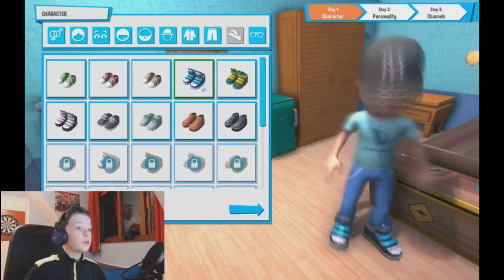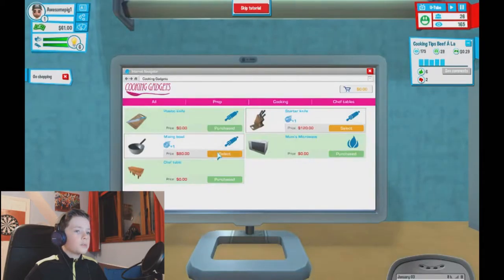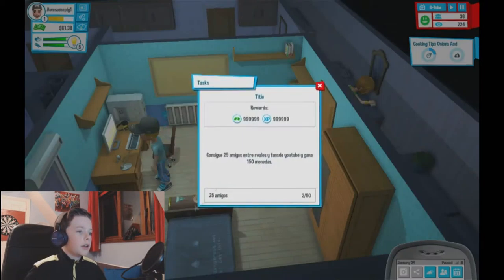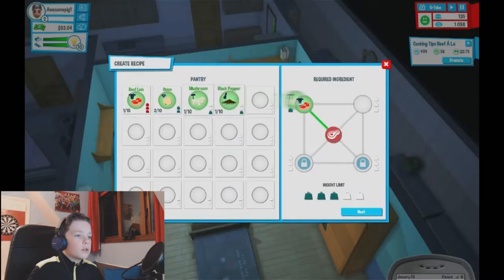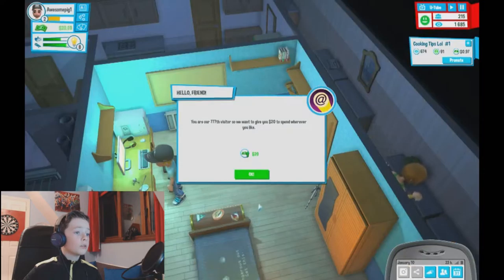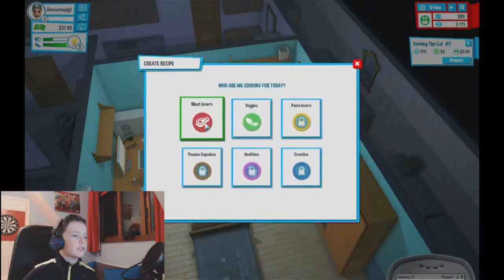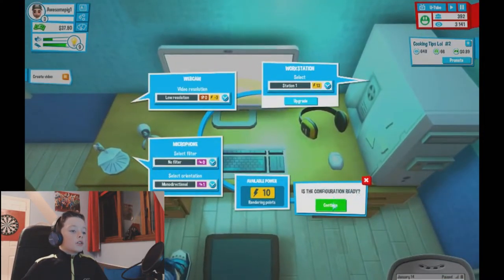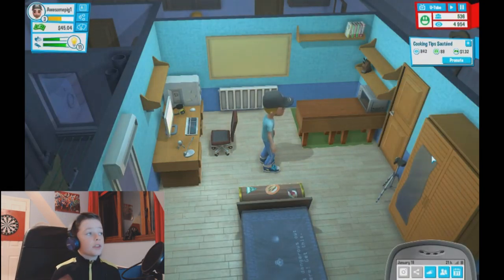Learning To Cook || Youtubers Life|| S2 Ep 1